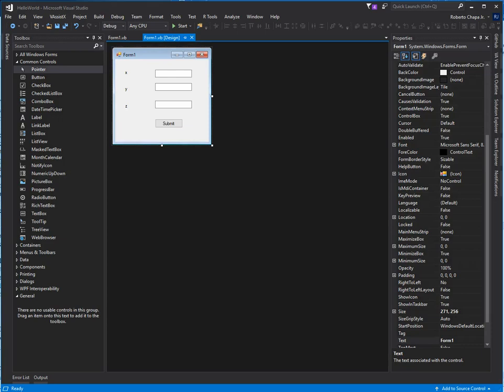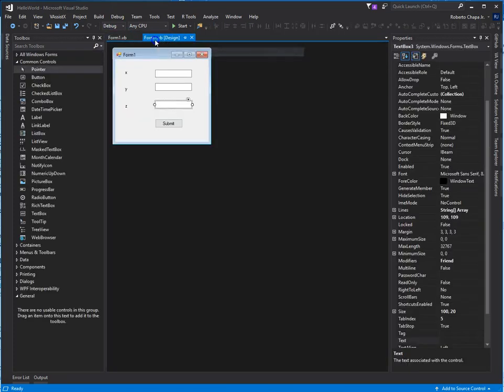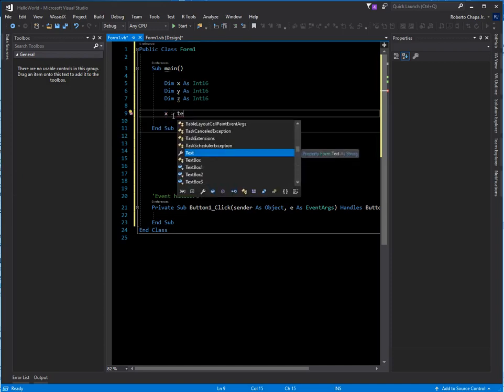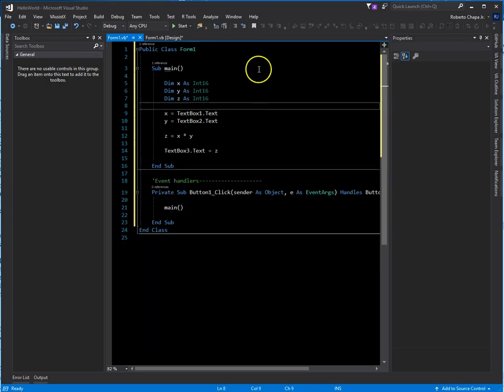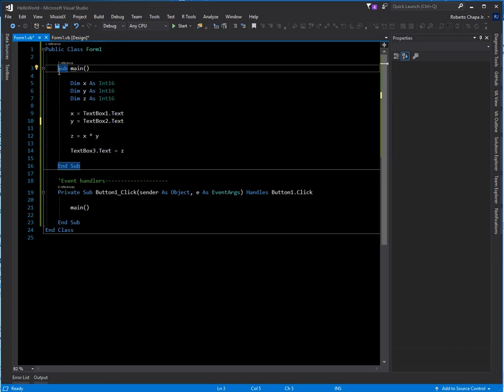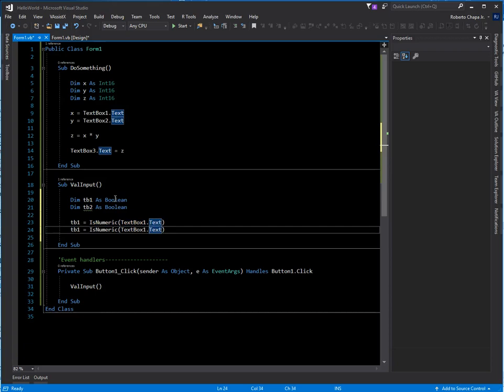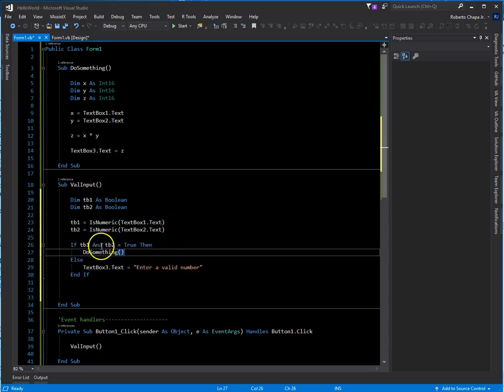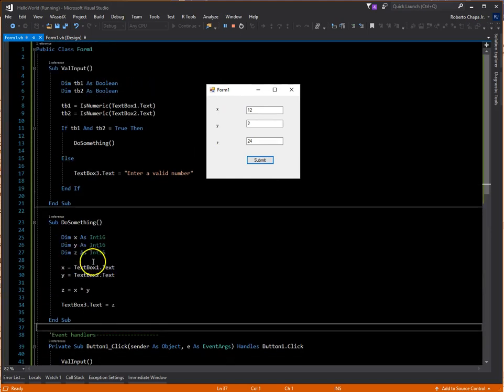VB Simple sub with IsNumeric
Day 1 practice coding with VB. Create two subs and use IsNumeric function.